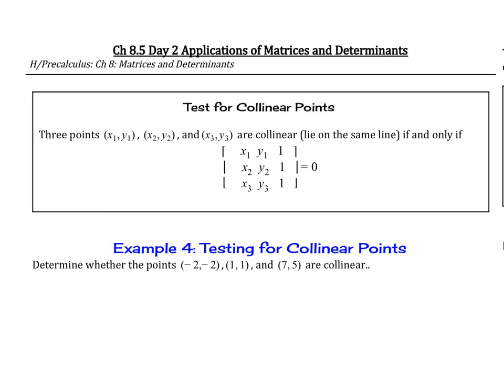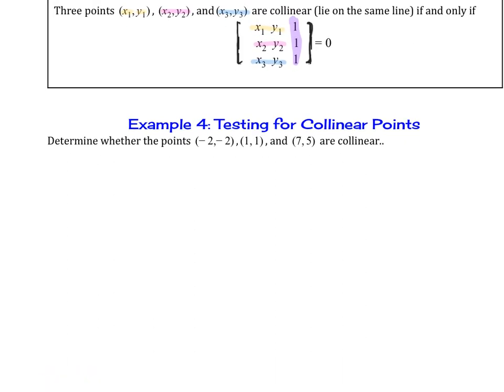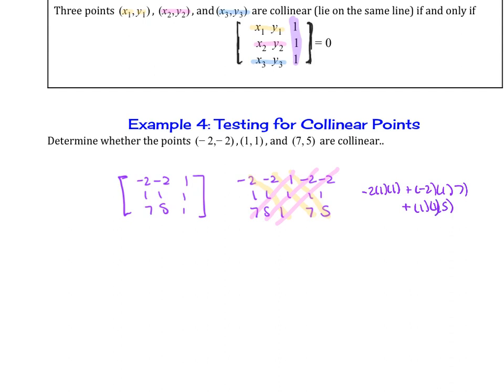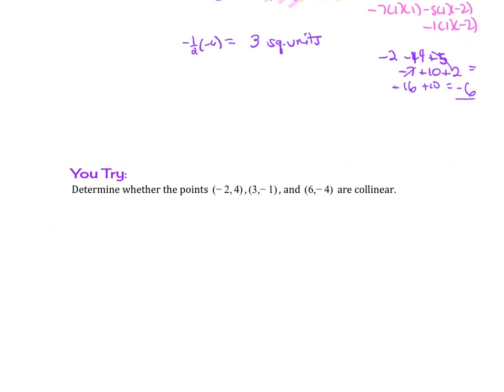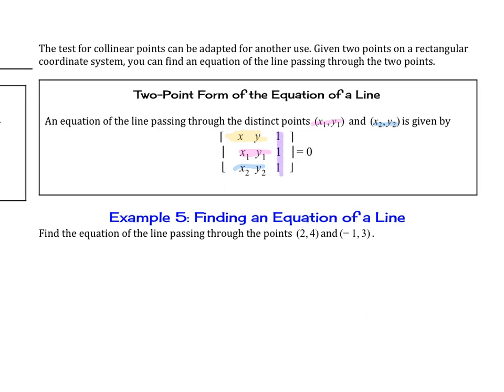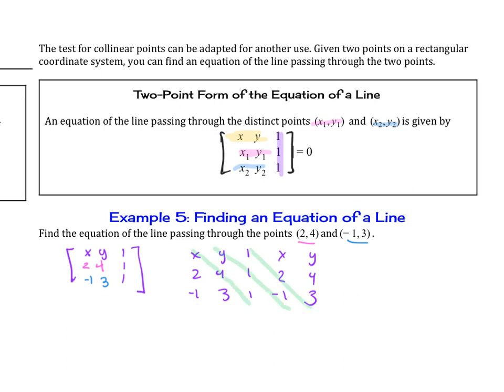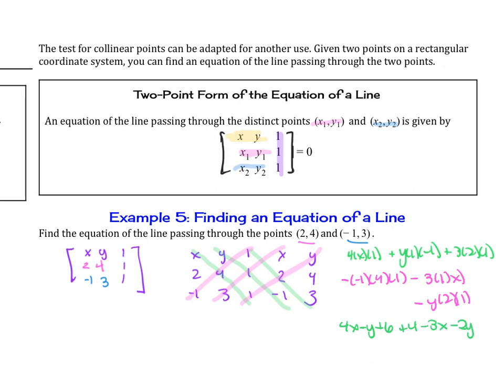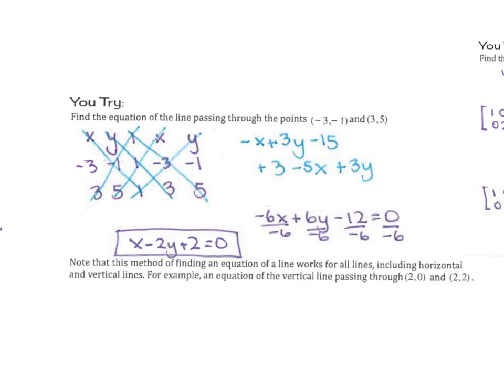Ch 8 5 Day 2 Applications of Matrices and Determinants Collinear Points and Eq of a Line E 4 and 5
Precalculus Applications of Matrices and Determinants